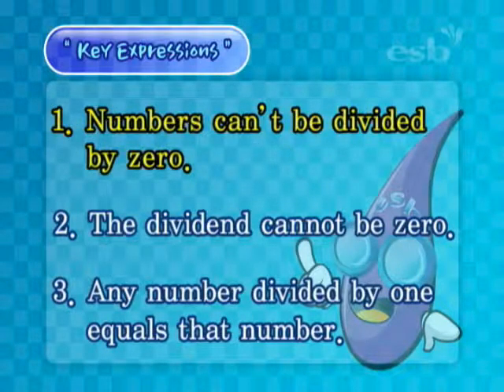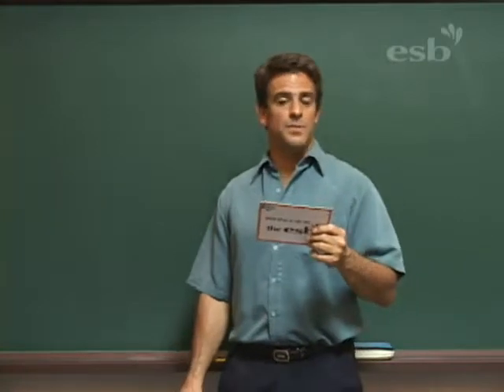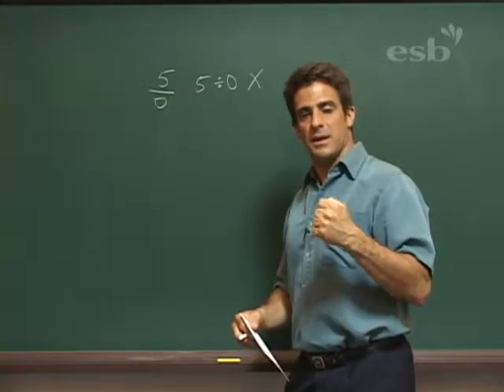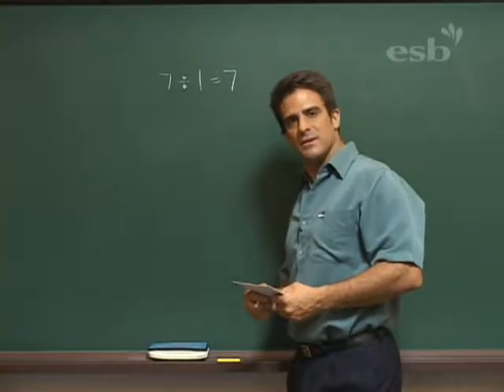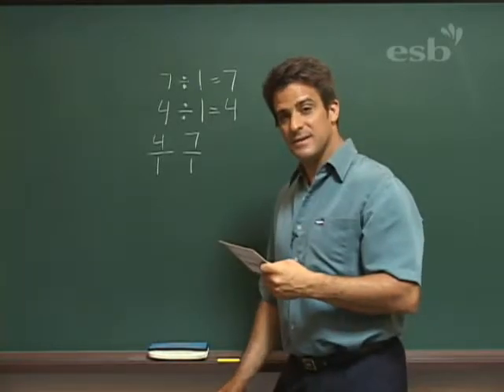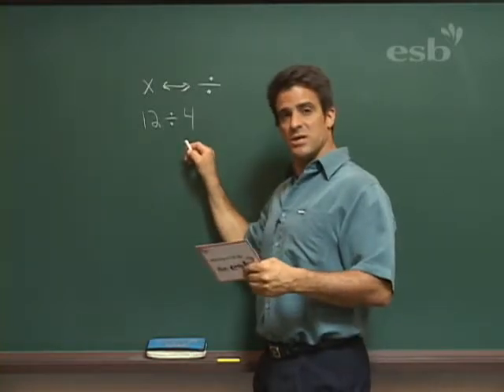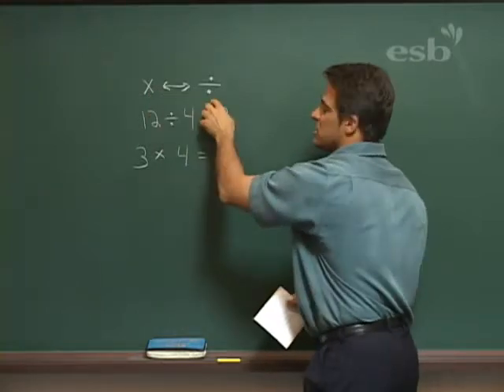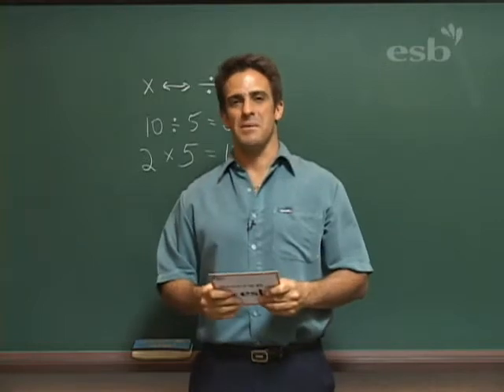영어로 배우는 수학 4편 (9/20)